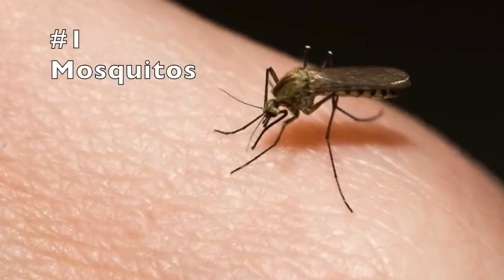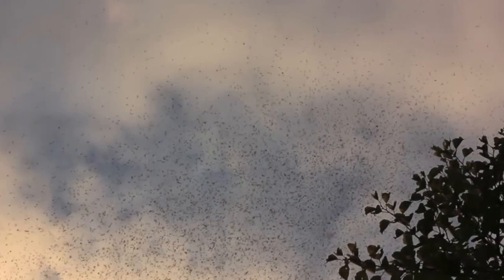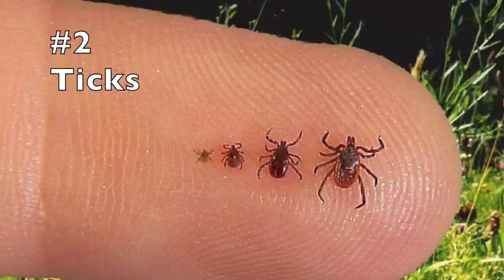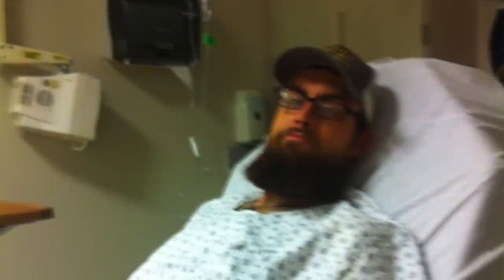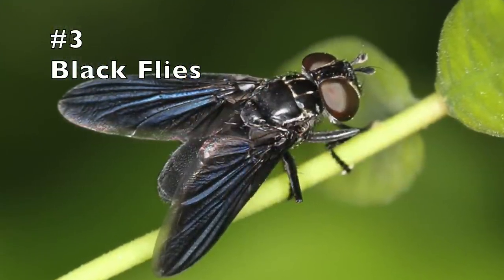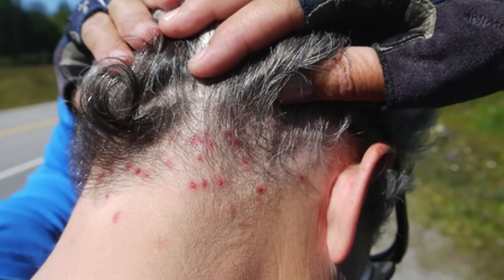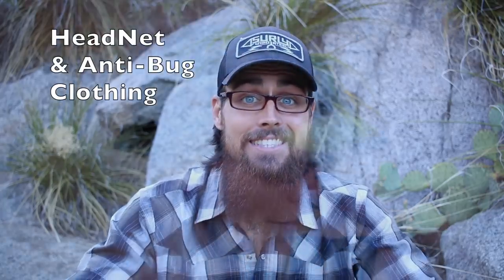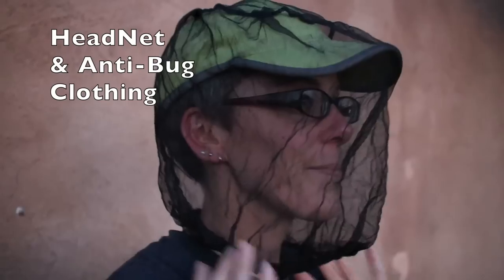Bugs On the Trail & How to Deal with Them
Gear/Stuff I mentioned in this Video!

Ben's 100% Deet

Exofficio Bugsaway Jacket